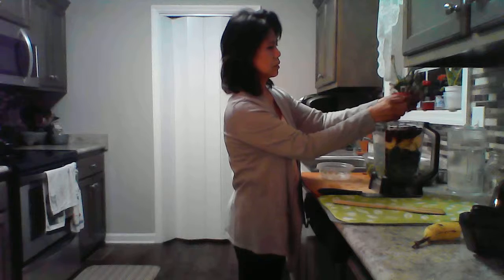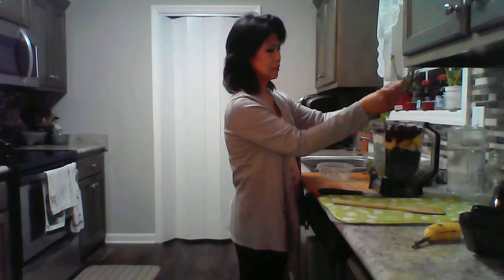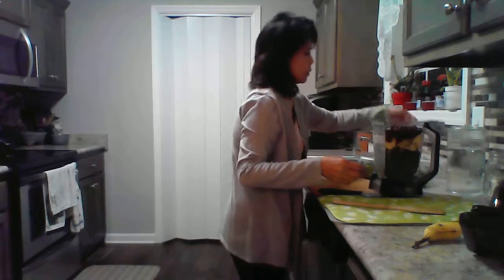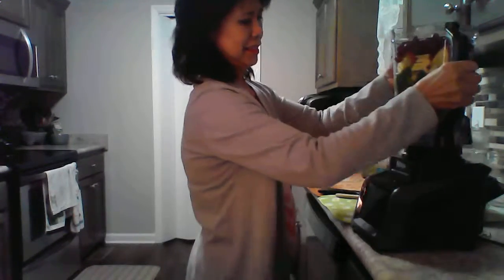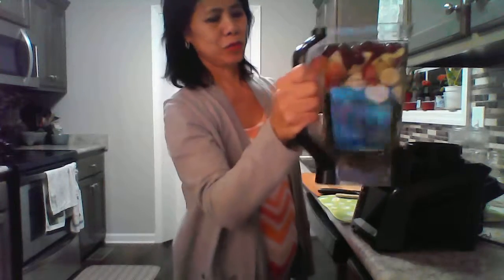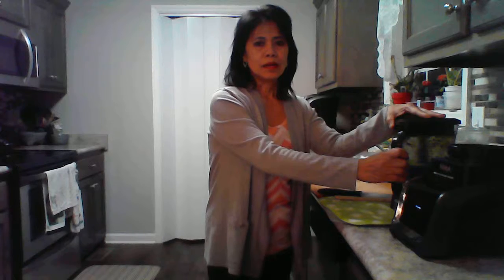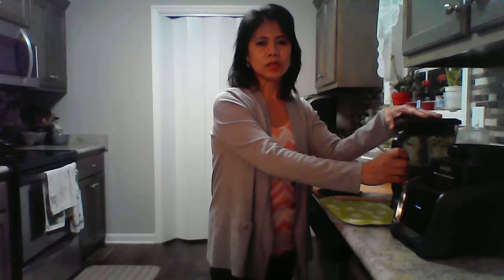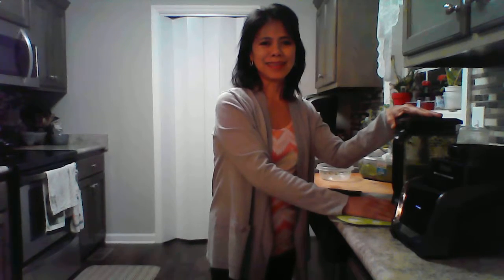Day 2 GREEN SMOOTHIES CHALLENGE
Day 2 - Spinach, banana, seedless grapes and apple.
"Kabayan" Fellow Filipinos here is to our health, drink green smoothies
everyday and enjoy the benefits.  Add this to your daily routine. Give it a try. GOD BLESS!